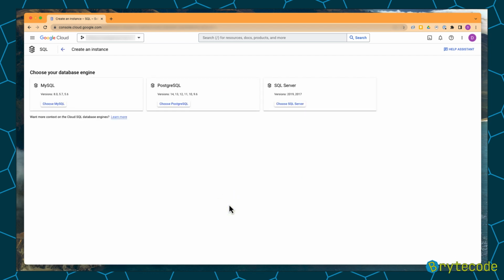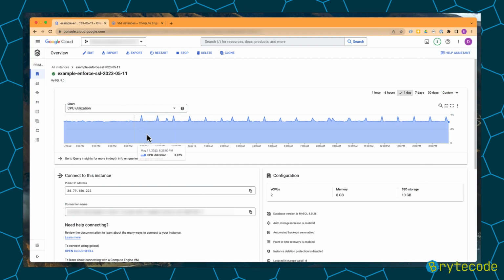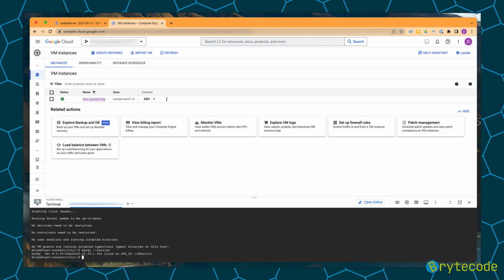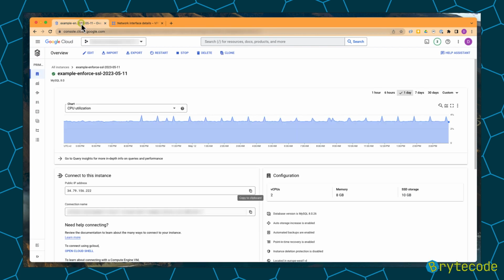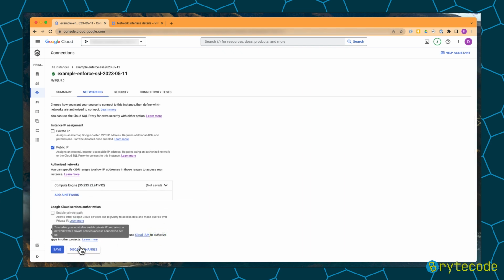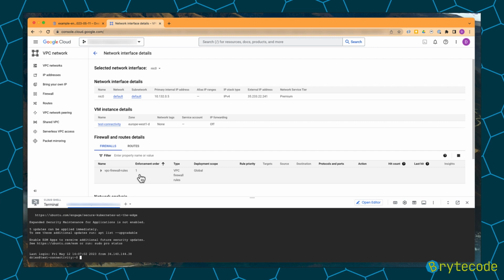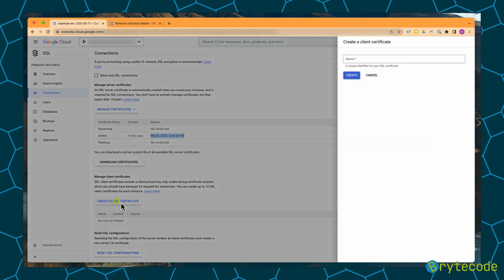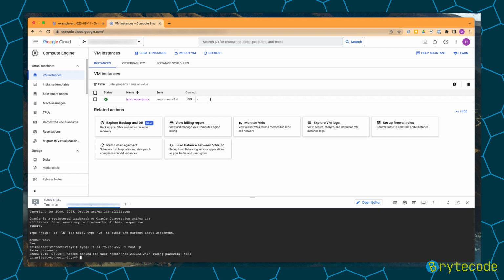Enforcing SSL in Cloud SQL - Working with Cloud SQL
The first video in a series of videos on how to work with Cloud SQL and make your Cloud SQL instance production-ready.

In this video, we go over how to enforce SSL for all connections, so all network traffic from any Cloud SQL client to the Cloud SQL server must be encrypted.

*UPDATE* : Around 06:14 I mention that our connection is not yet encrypted. This is, however, not 100% accurate, as it depends on the version of the MySQL client that is used. From version 8.0.13, the MySQL client always tries to open an encrypted connection first.

00:00 - Intro to video
00:14 - Creating the Cloud SQL instance
01:46 - Validating connectivity to the instance
03:40 - Whitelisting your IP address to allow connectivity
06:43 - Enforce SSL on the instance
08:38 - Connecting to the instance using SSL